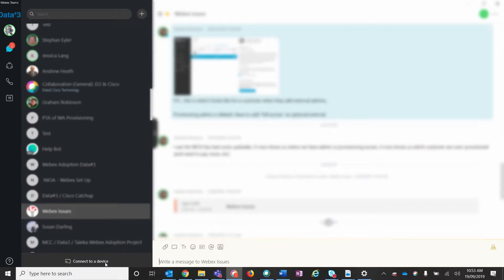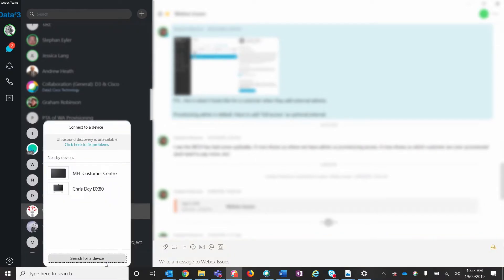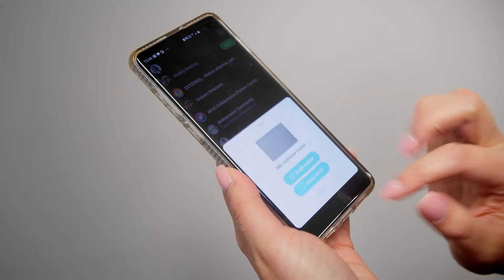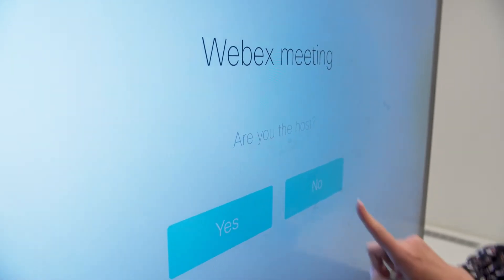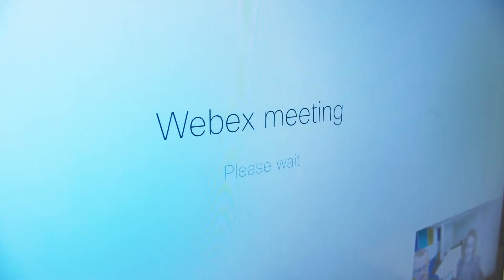How to connect to another Cisco device on Webex Teams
LaToya Hamiora, Cisco Webex Customer Success Specialist from Data#3, demonstrates how to connect with another Cisco device (such as a Webex Board) on Cisco Webex Teams.

Cisco Webex Teams brings your people together into ‘spaces’ –  virtual rooms which contain messages, meetings, contacts, documents and drawings – creating a truly unified collaboration solution.